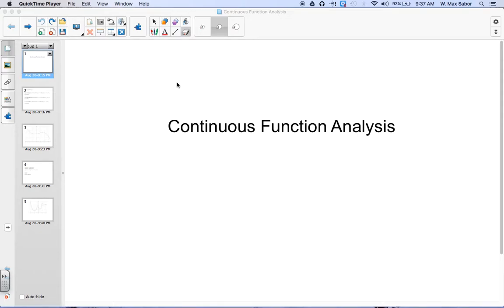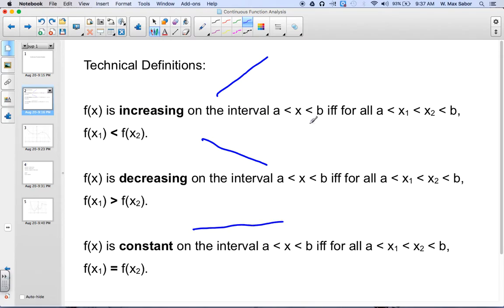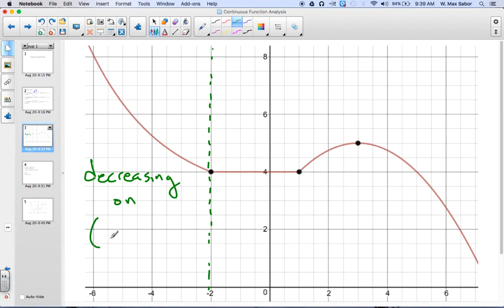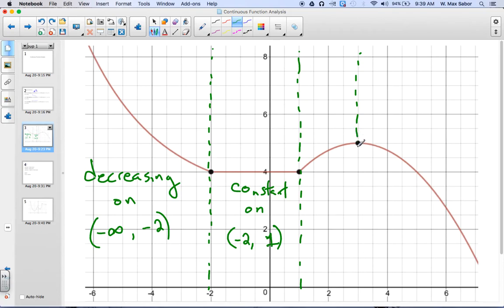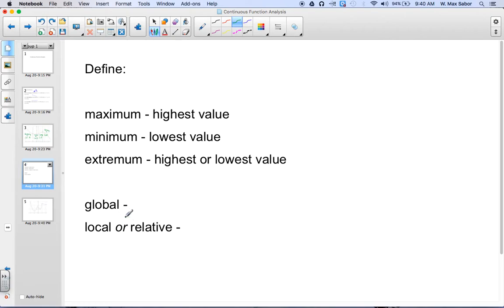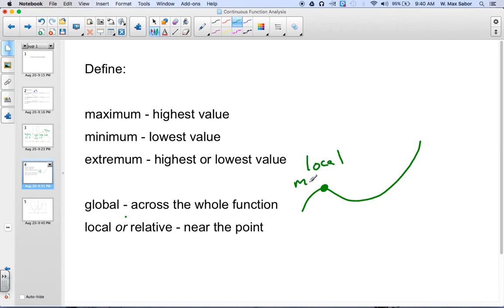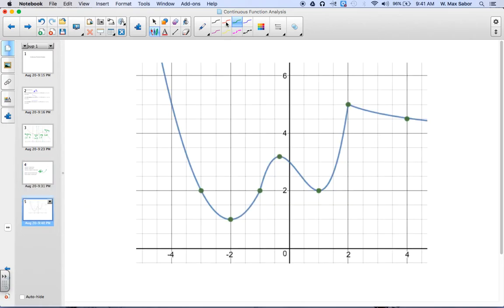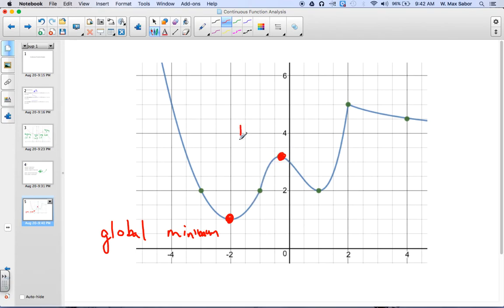P1.e (1/2) Continuous Function Analysis